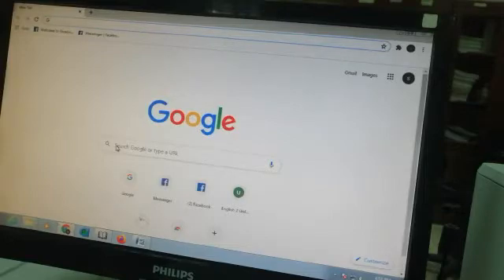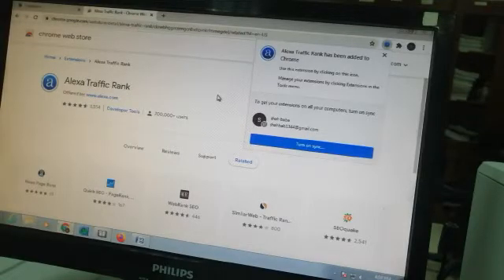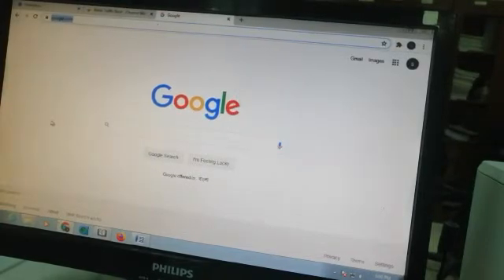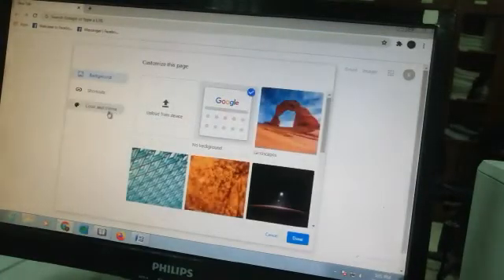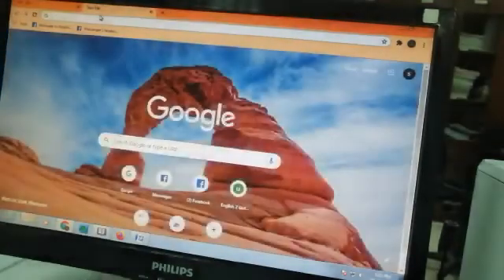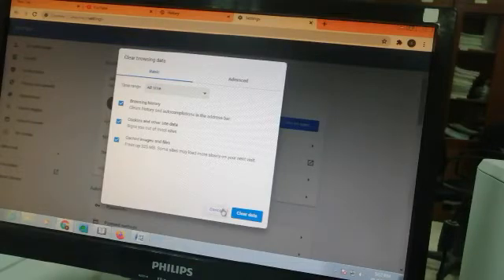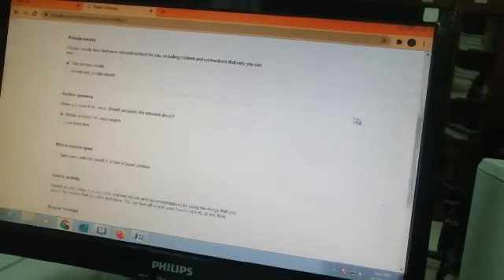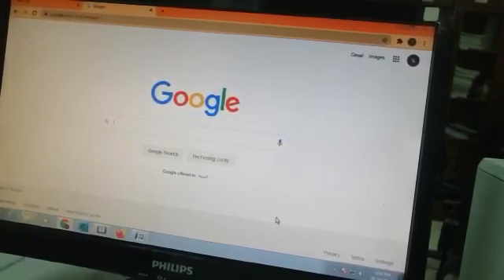Google Amazing tips and tricks year 2020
Google Chrome Extension Alexa traffic Rank